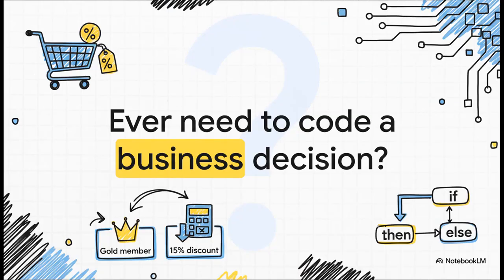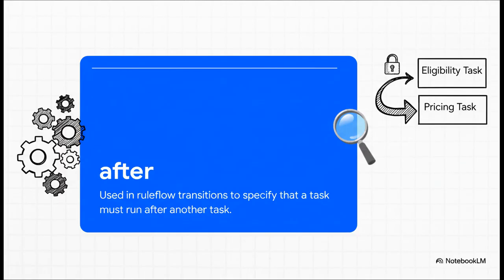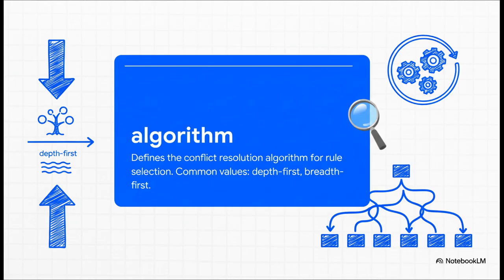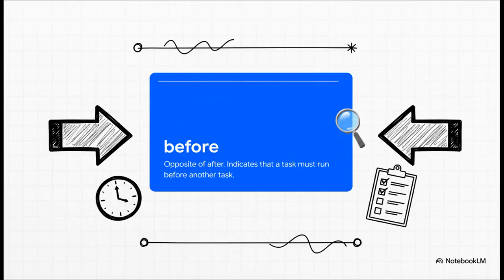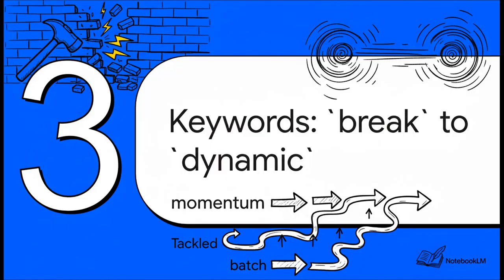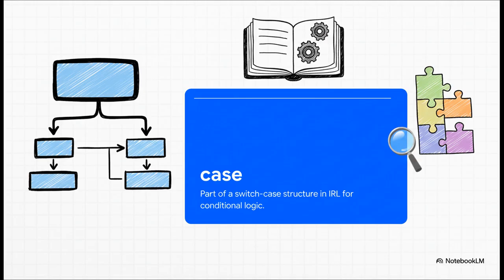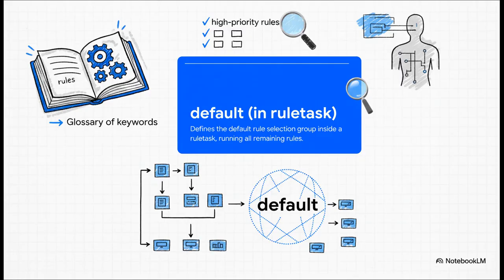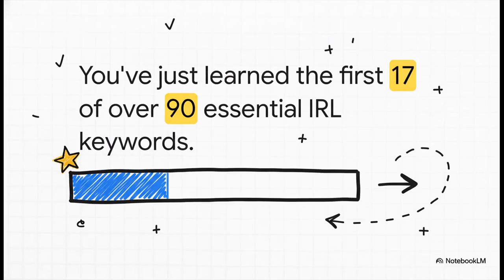IRL Keywords Part 1